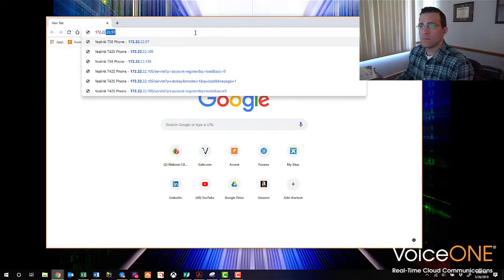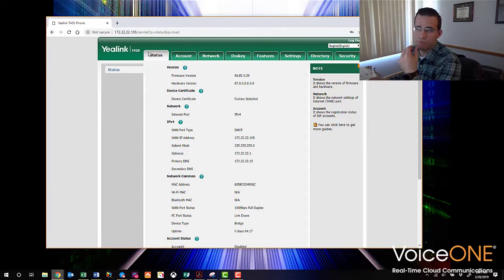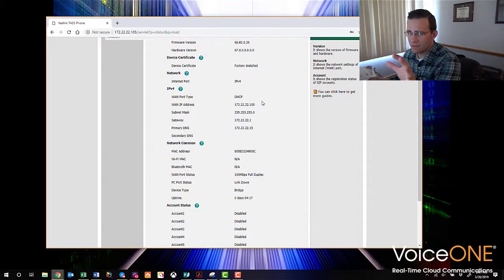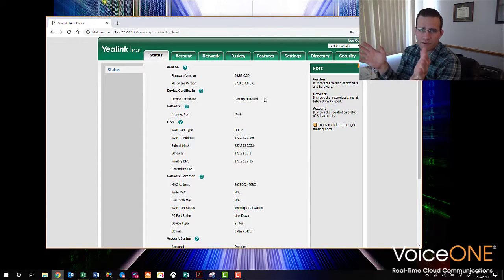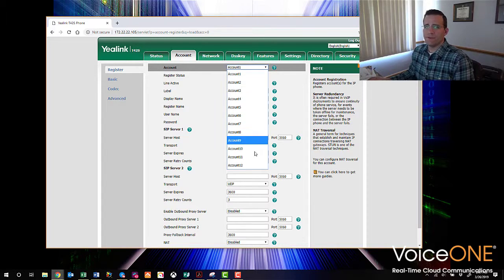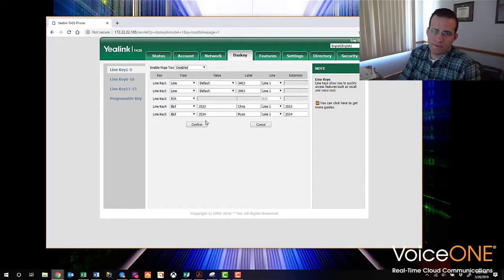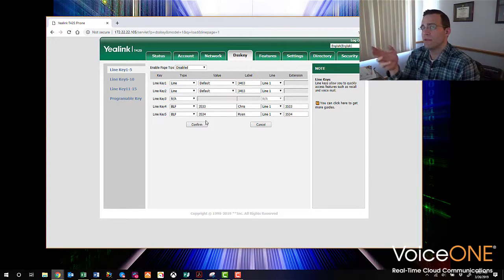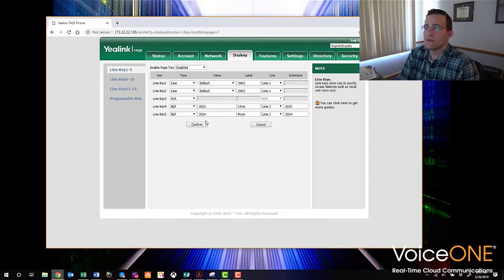Yealink T42S Setup - VoIP Phone Review & Config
Setup and review of the Yealink T42S VoIP desk phone.

 yealink t42s review